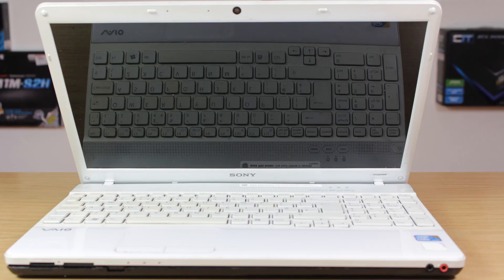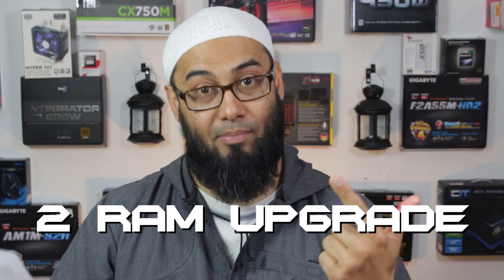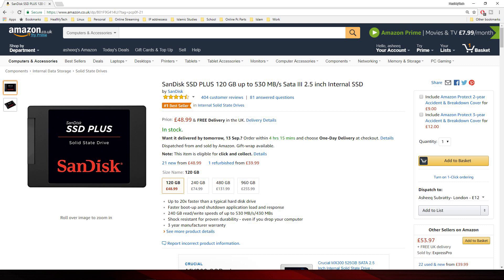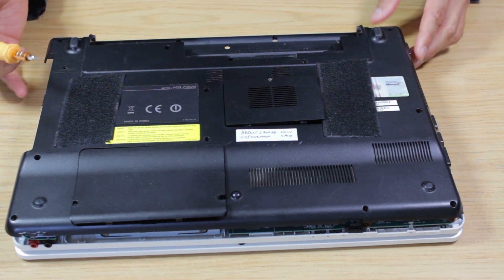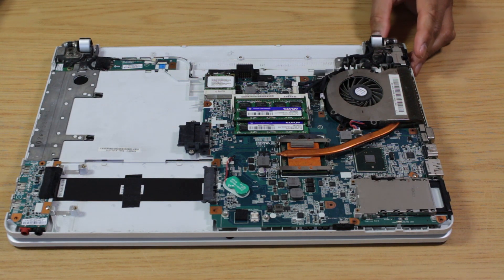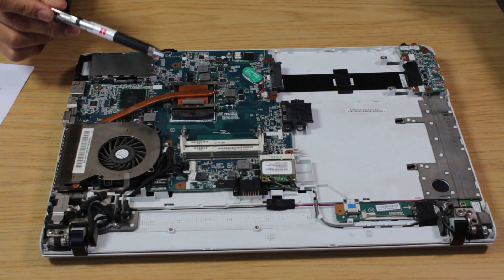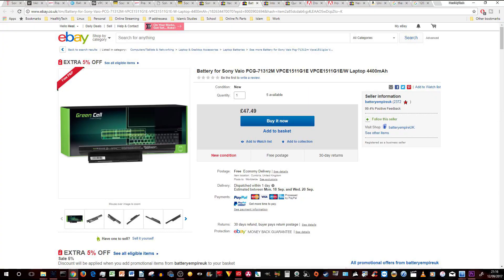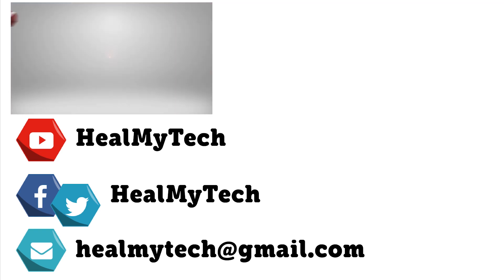How To Upgrade A Laptop CPU Processor Memory RAM Hard Disk Drive HDD SSD | Full Assessment Only Pt 1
If you want to upgrade an old laptop, or simply upgrade any laptop, then in this YouTube video tutorial I show you how to assess an old laptop for a full upgrade.  Featured here is a laptop from Sony Vaio Model PCG-71312M.  Laptops are not generally designed to undergo much upgrading options, some makes and models even make it almost impossible since their components are usually soldered onto the motherboard.

In most cases, to do a complete upgrade of an older laptop is neither economical nor advisable. Its better to buy a new laptop, or at least upgrade the hard disk drive (HDD) with a Solid State Drive (SSD) and call it a day.

However if you really want to or need to upgrade a laptop, then this guide will help you decide by doing a full assessment of an old laptop for upgrading.  If you want to upgrade a laptop for gaming, you should consider adding graphics card (GPU) as well, which is not dealth with in this video.

06:10 SanDisk SSD PLUS 120 GB £48.99 / $59.75

14:42 Universal 2nd Hard Drive Optical Bay Caddy SATA 9.5MM  £14.98 / $8.99

Time Stamps

00:18 Logo
00:57 Disclaimer 1: Not actual upgrade tutorial, assessment and costing only
01:36 Disclaimer 2: Upcoming video tutorial on How To Buy A Used Laptop
01:56 Sony Vaio Specs Descriptions
02:55 Last Video: Back To School 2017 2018 | Best Laptop Buying Guide For University Students | Money Saving Tips
04:19 Last video:  How To Install A Sim Card Into A Laptop - Dell Latitude E5430
06:56 Sony Quits the PC Business. Good!
07:03 VAIO launches its first laptops without Sony and they're very, very familiar
07:47 Start of physical assessment & brief disassembly
07:49 How to Fix An Overheating Laptop Repair – Sony Vaio Disassembly Fan Cleaning New Thermal Paste
12:14
13:01 Intel-Core-i5-560M £19.99
13:11 New-Intel-Core-i7-740QM £29.99
14:01 Qumox 8GB(2x 4GB) DDR3 DDR3L 1600MHz PC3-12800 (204 PIN) SO-DIMM MEMORY 1.35v  £42.69

16:41 Battery Original VGP-BPS22 under £50.00
16:54 Battery New non original VGP-BPS22 £15.49
18:36 End of video and outro
19:08 The art of asking the right questions | How to ask questions in a technical forum